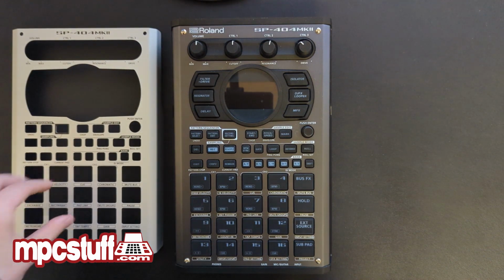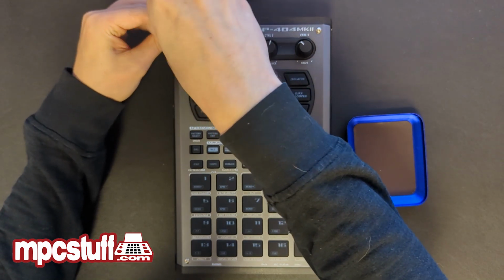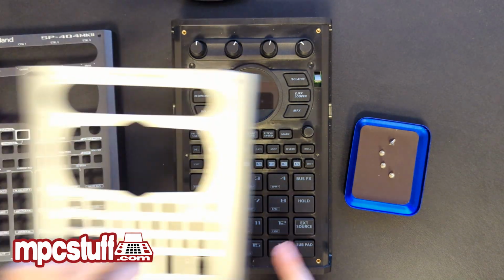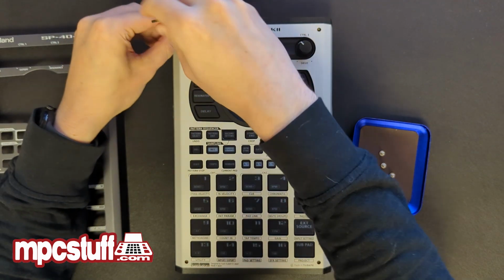SP404 MKII Faceplate Install - MPCStuff.com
Upgrade the look of your Roland SP-404 MKII with our exclusive metal face plates. Unlike plastic face plates, our metal face plates are designed and manufactured in Japan using high-quality metal materials.

With our custom face plates, you can give your SP-404 MKII a unique and personalized look that sets it apart from the rest. The metal material not only looks great but also provides added durability and protection for your device.